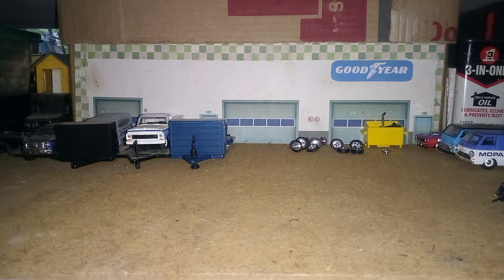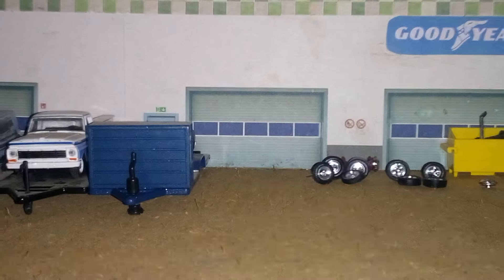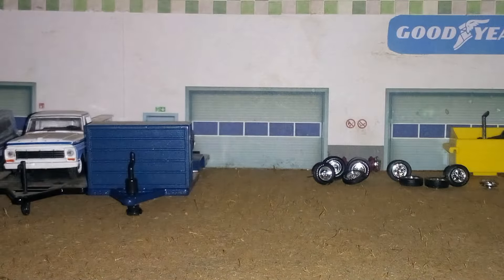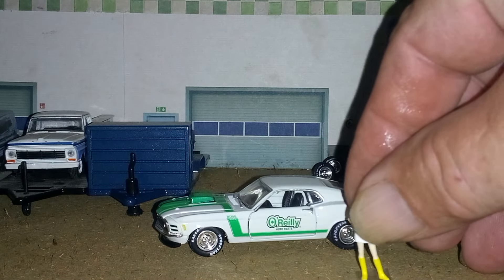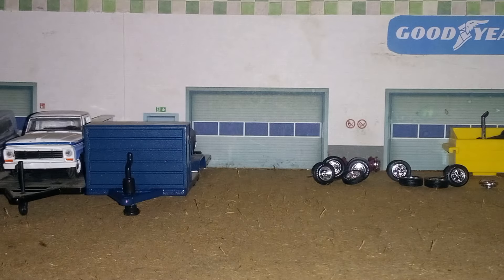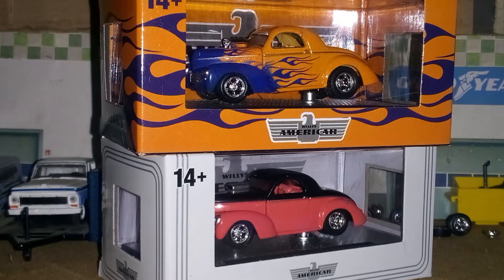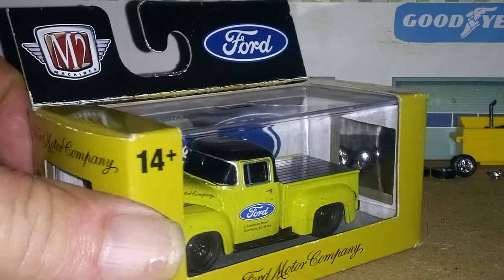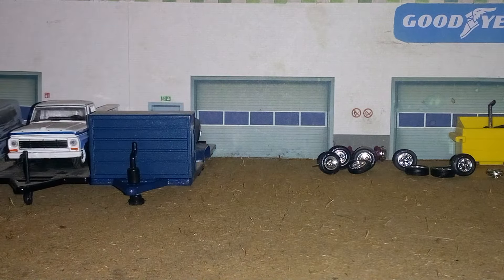My Finds Over The Past Few Weeks Plus Some Customizing And Rack Loading